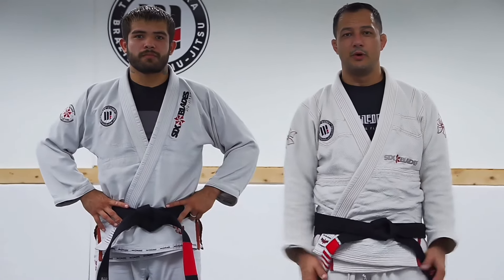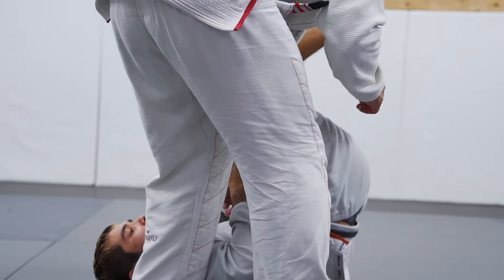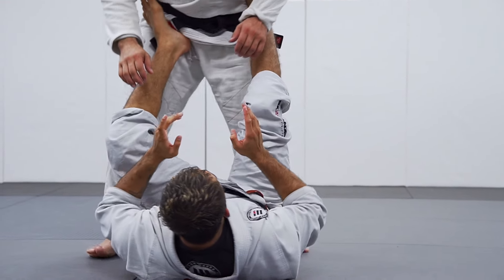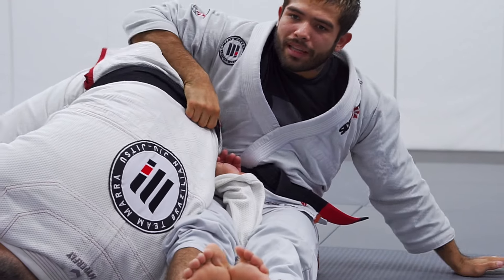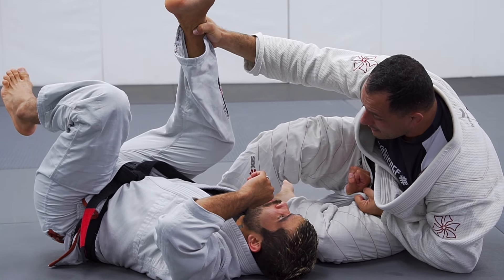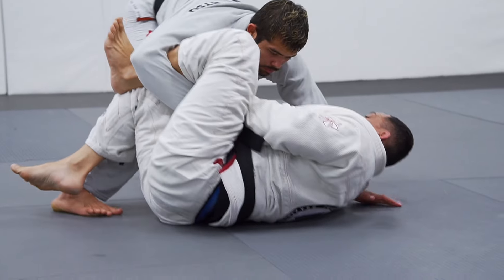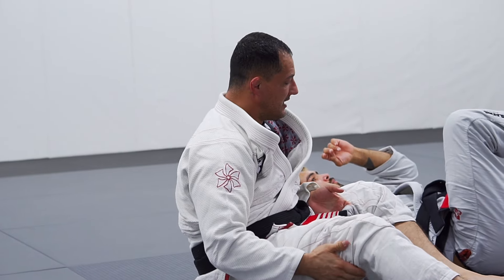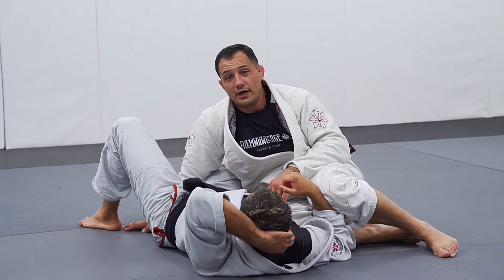Submission, sweep and side control scape from lasso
About us:
are Six Blades Jiu-jitsu Fort Worth. Heavy Jiu-jitsu, light vibe under the head Coach Leonel Marra. This makes us the best jiu-jitsu school in Fort Worth, Texas.

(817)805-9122